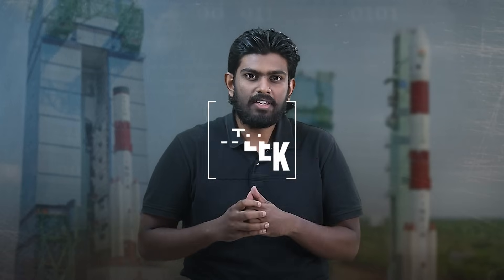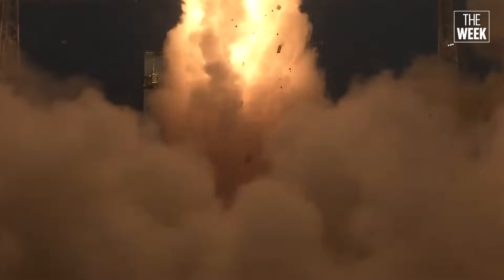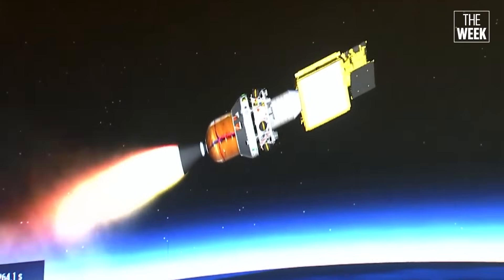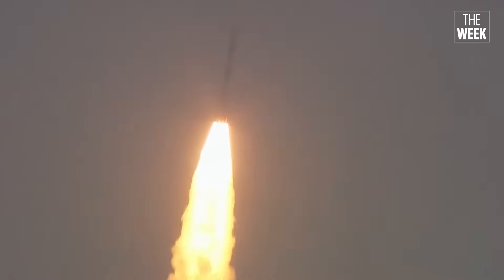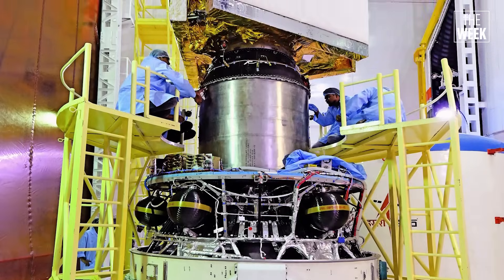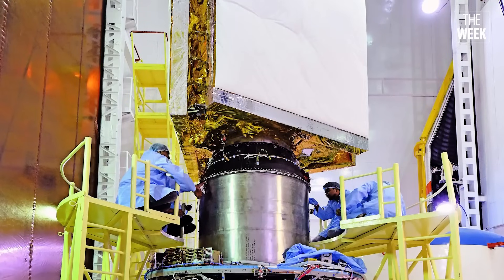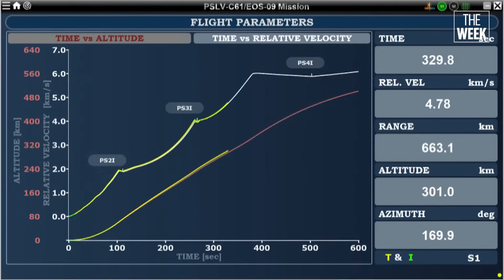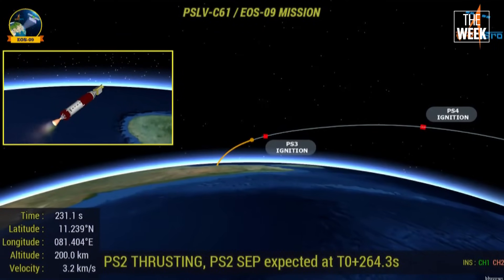ISRO EOS-09 mission failure | The mystery of ISRO’s rocket failure explained | THE WEEK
On May 18, 2025, India’s space agency, ISRO, launched the PSLV-C61 rocket from Sriharikota to place the EOS-09 satellite into orbit. This satellite was meant to take pictures of the Earth for border security and disaster management, even in bad weather. But the mission failed during the third stage of the rocket’s journey, leaving everyone wondering what happened.

Regional Offices Contact Numbers
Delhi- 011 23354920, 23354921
Mumbai- 022 – 24900844, 62965900
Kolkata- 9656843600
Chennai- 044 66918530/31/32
Bangalore- 080 – 22247735/36
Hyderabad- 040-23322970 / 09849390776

Sub regional offices Contact Numbers
Coimbatore- 2241911
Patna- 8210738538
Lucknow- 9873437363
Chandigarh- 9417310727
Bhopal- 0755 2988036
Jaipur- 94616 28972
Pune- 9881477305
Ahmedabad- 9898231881